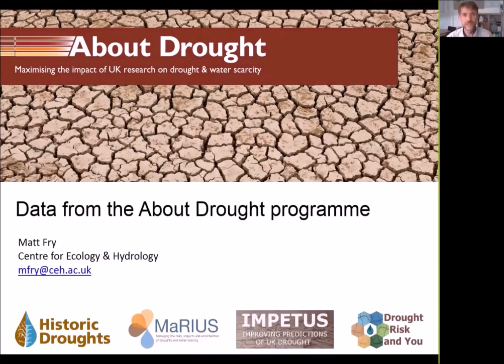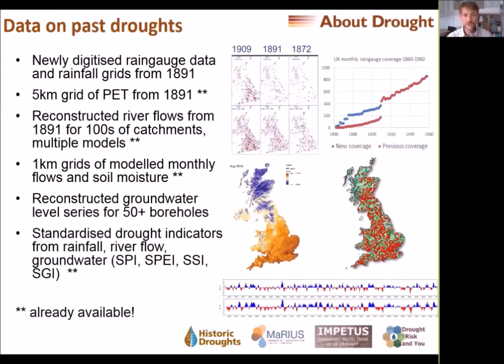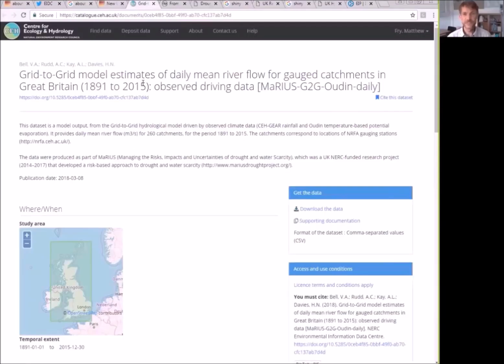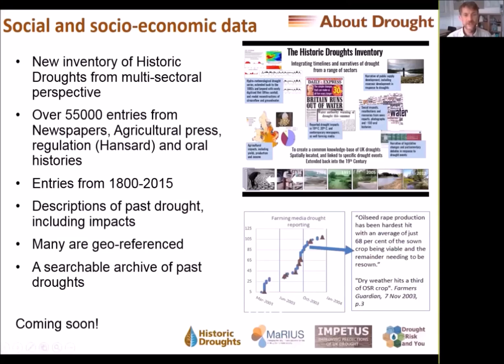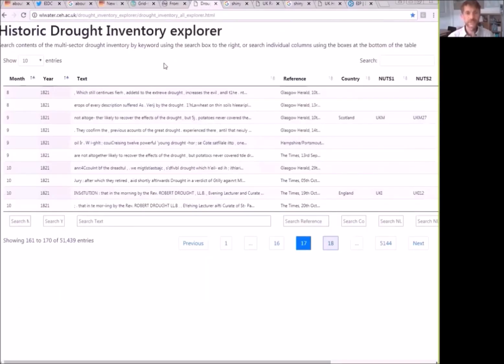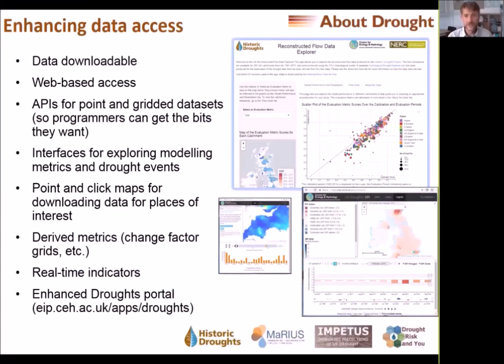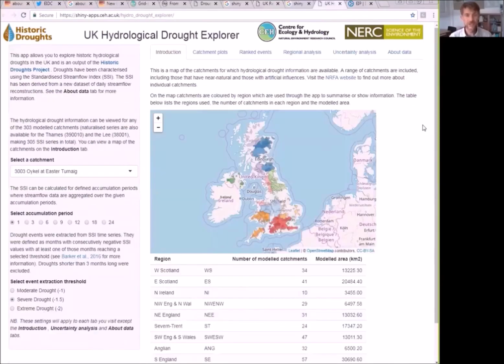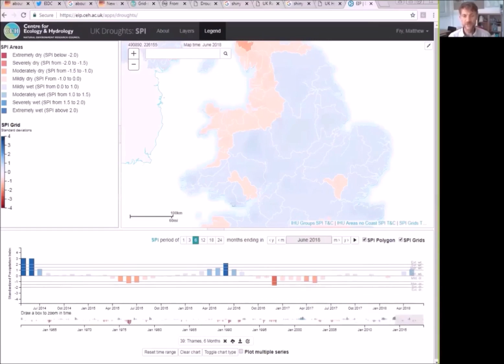Matt Fry - outputs from the Drought and Water Scarcity Programme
Matt Fry from the Centre for Ecology and Hydrology summarises the outputs and datasets generated by the Drought and Water Scarcity Programme, and what is in development.
All this new information and data are available for use: find out more here: